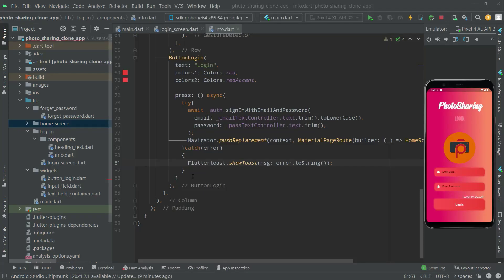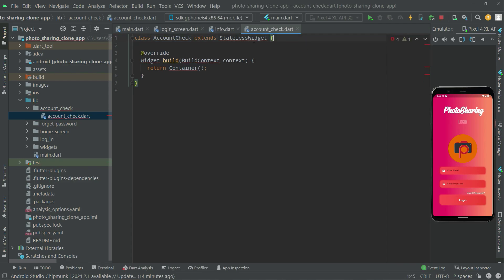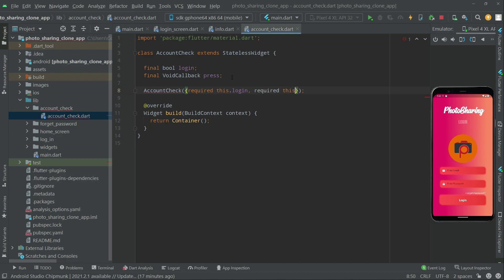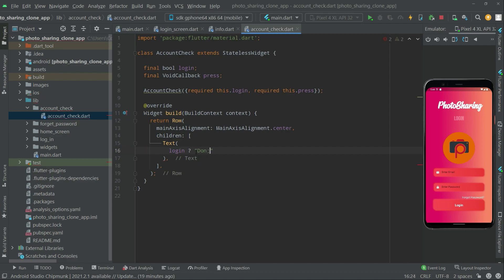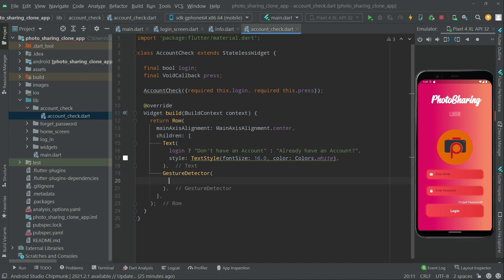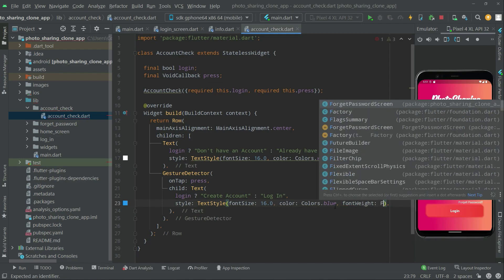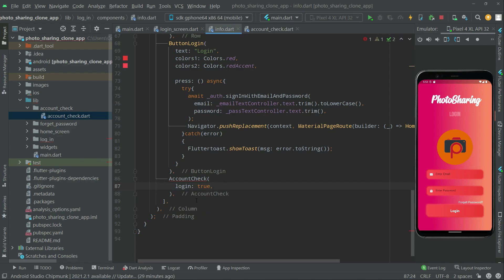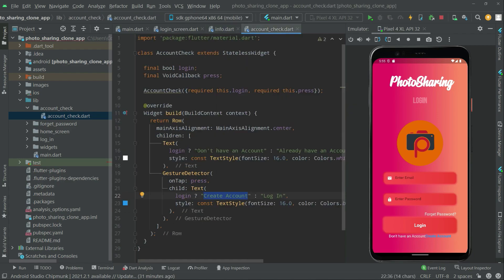Flutter App Development Tutorial | Firebase Photo Sharing App | iOS & Android App Development 2022